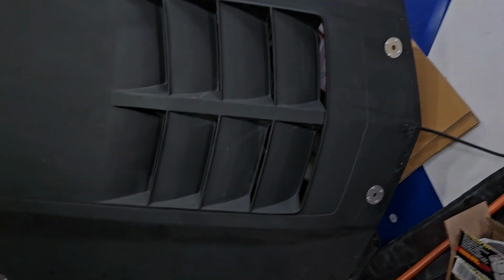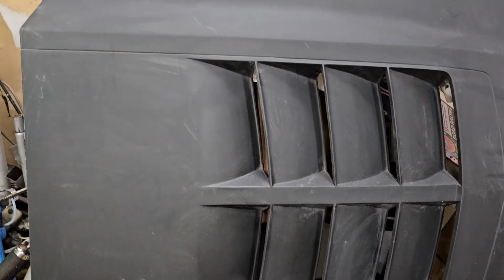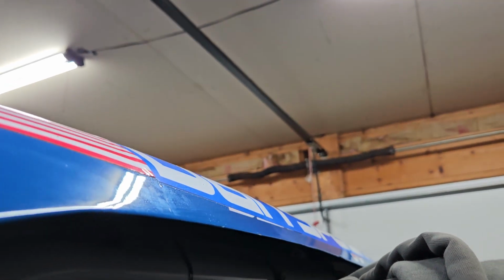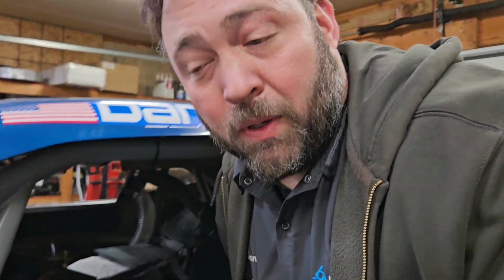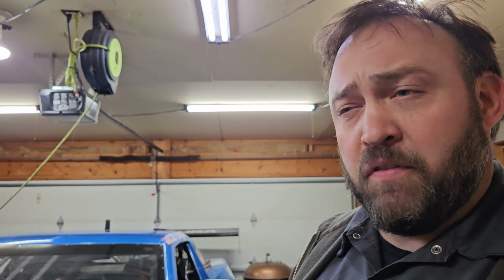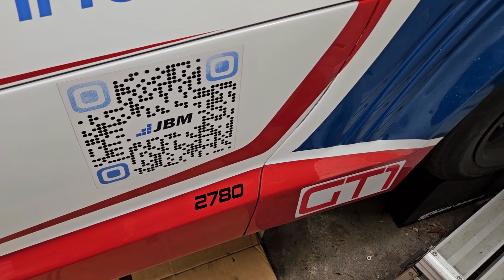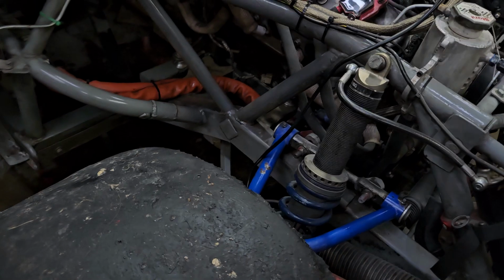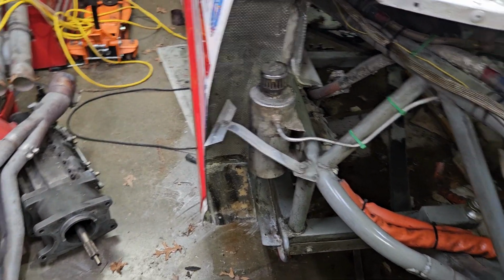Off-Season Recap and Where We Stand for 2025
a quick overview of the off-season prep work on the car.  make sure to let me know any questions you have or anything you want to know more about, if I get enough I'll make another.  I know I need to work on the eye contact and the rhythm f my talking, but please give me some critiques so I can do better next time around.